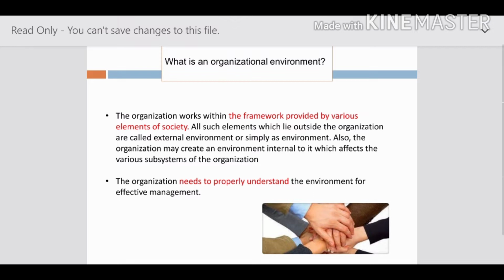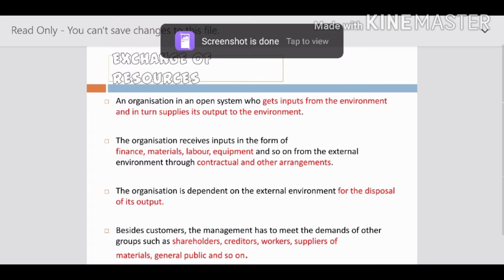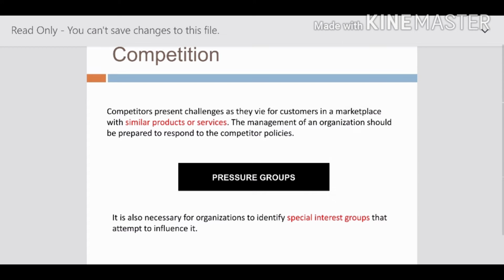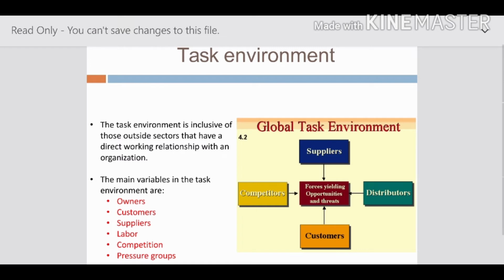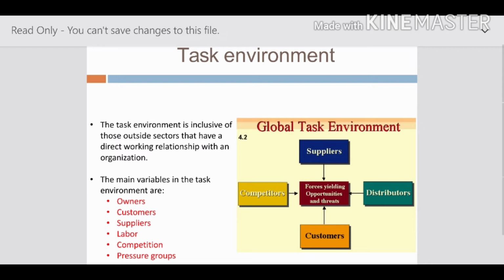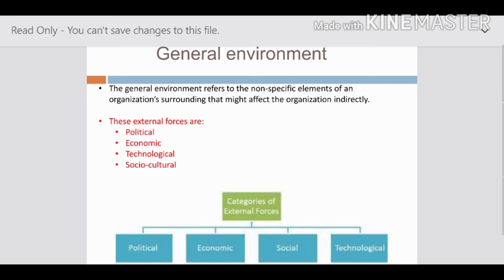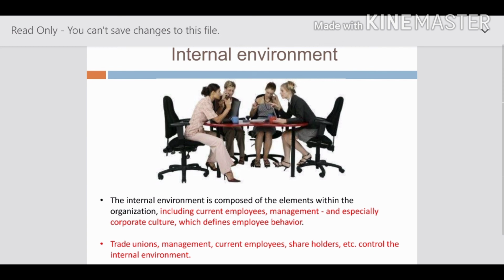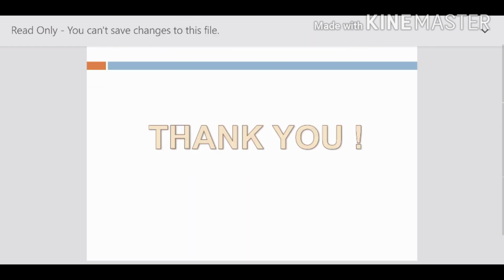ORGANIZATIONAL ENVIRONMENT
Entrepreneur organizational environment